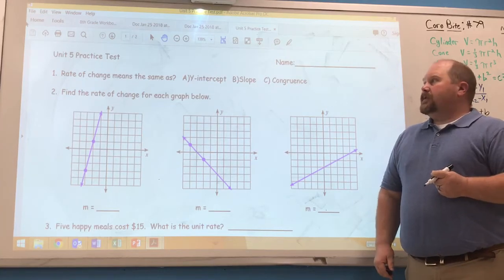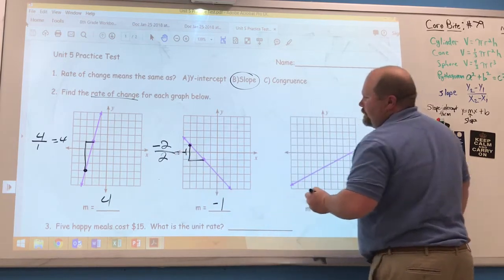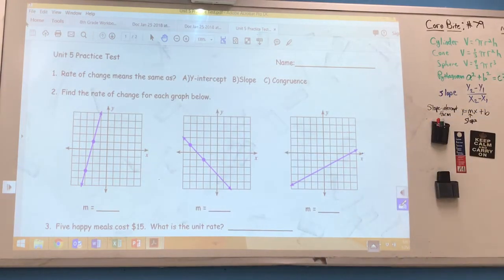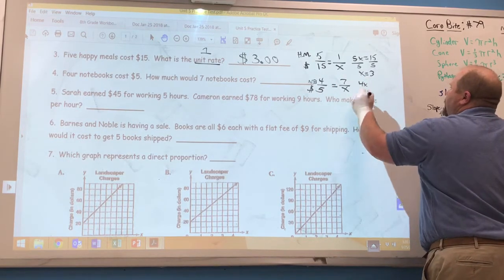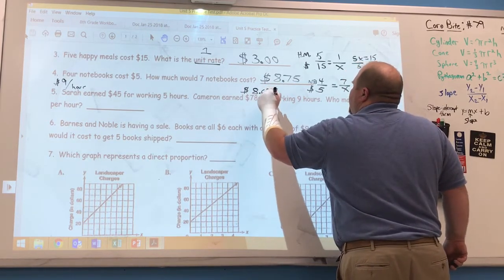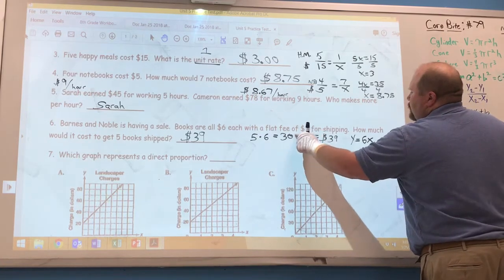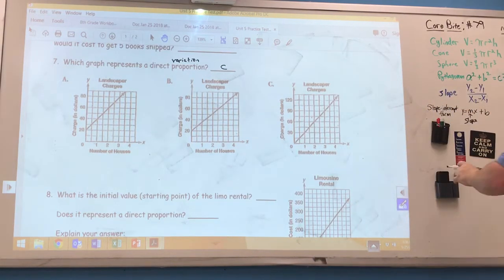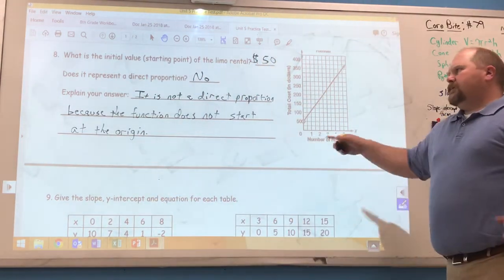Practice Test of Unit 5 (Graphing and functions) page 1